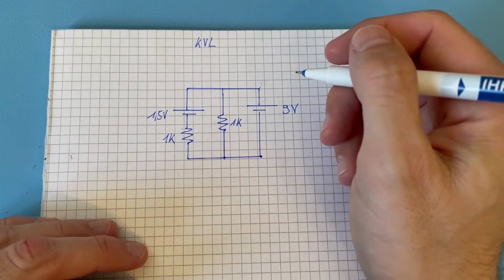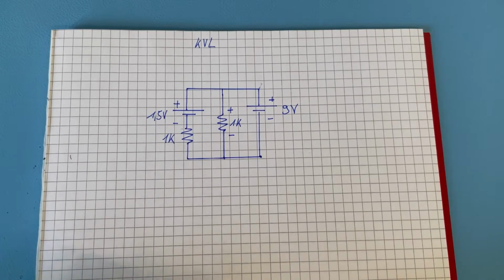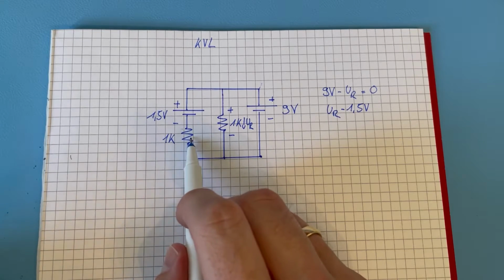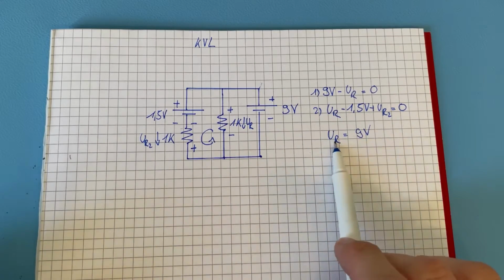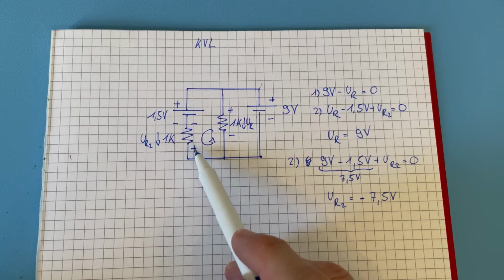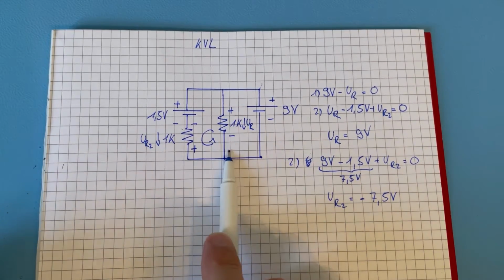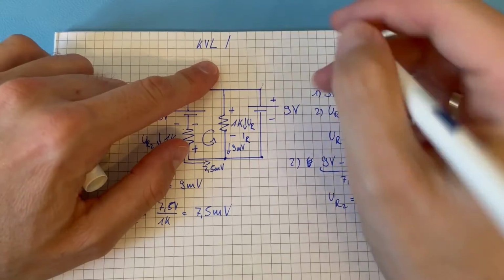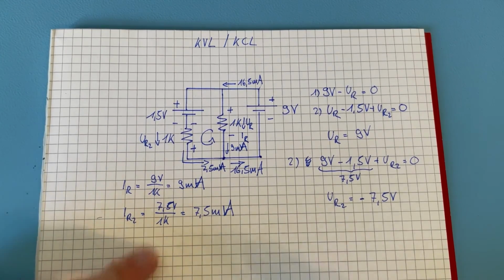KVL: Kirchoff's Voltage Law applied to an earlier circuit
We took very long last time for this 2-battery circuit to analyse, but with the active remebering of KVL, this is now done around 6x faster.